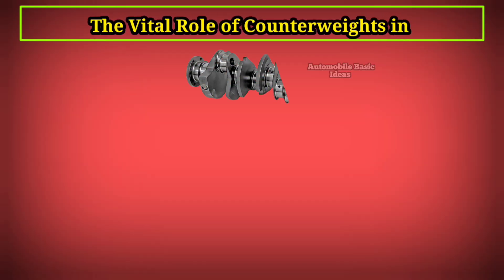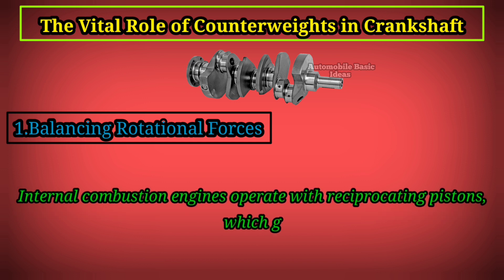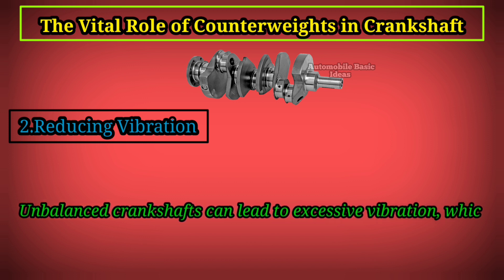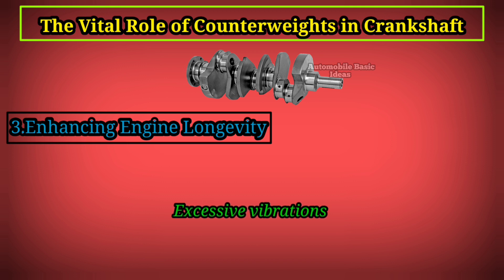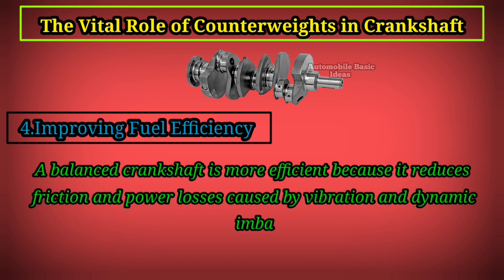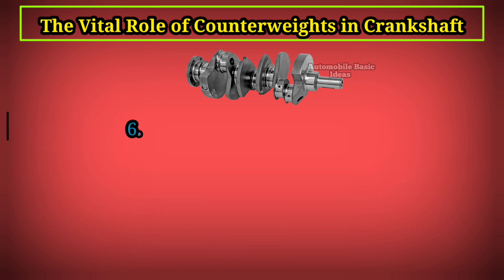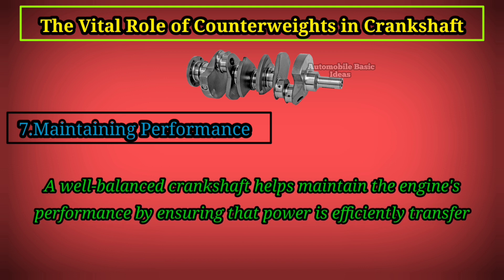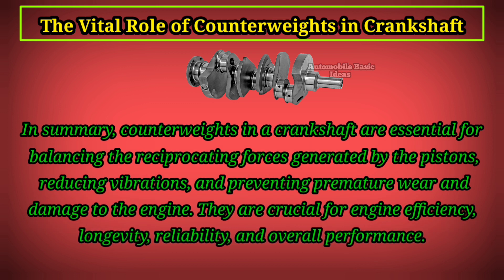The Vital Role of Counterweights in Crankshafts